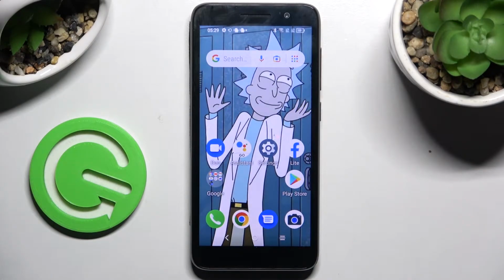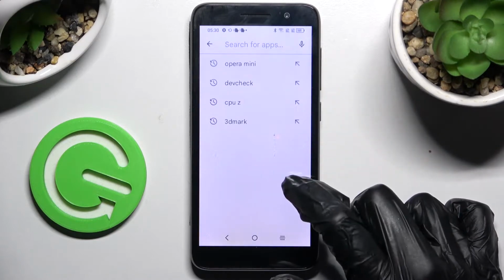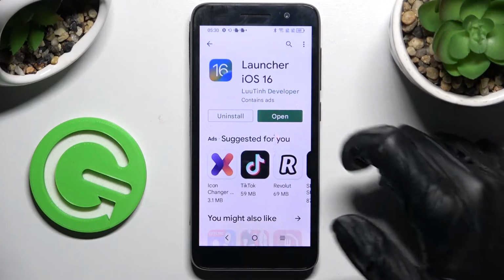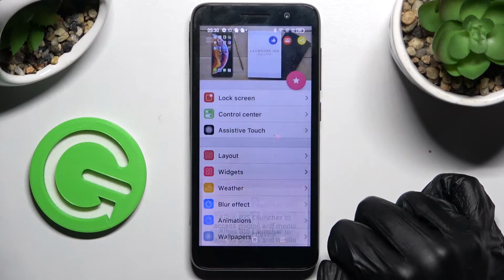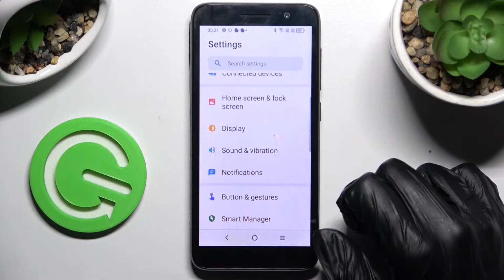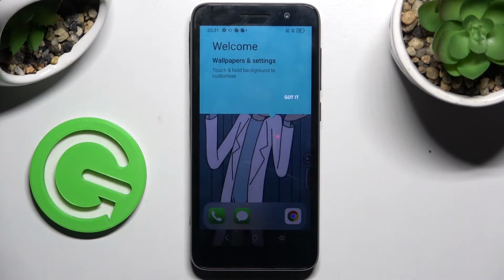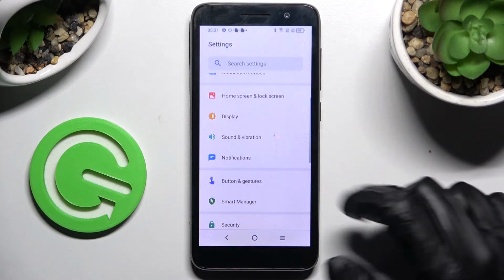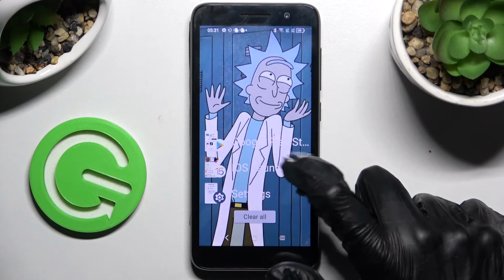How to Get iOS Launcher in ALCATEL 1 (2022) – Download iOS Launcher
If you would like to try out the iOS launcher for Android devices, then this video is for you! Learn how to install one on your ALCATEL 1 (2022) and find out how to do it successfully by watching our tutorial. Now, let us begin the process.

How to Get iOS Launcher in ALCATEL 1 (2022)? How to apply iOS Launcher in ALCATEL 1 (2022)? How to install iOS Launcher in ALCATEL 1 (2022)? How to apply Apple Layout in ALCATEL 1 (2022)? How to get iOS Launcher on Android System in ALCATEL 1 (2022)? How to Download iOS Launcher in ALCATEL 1 (2022)?